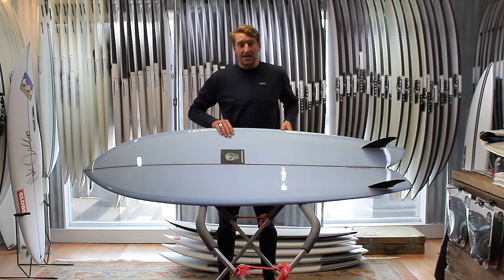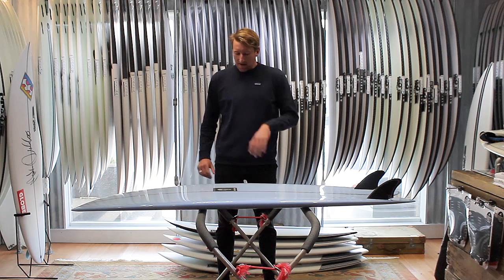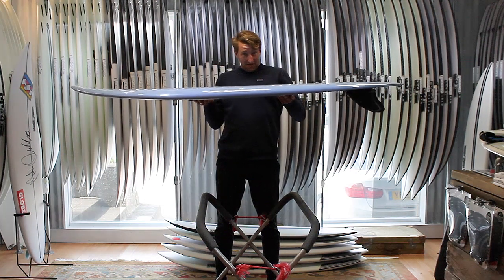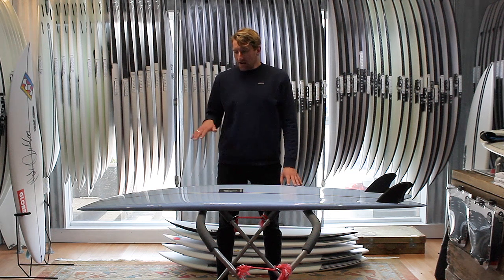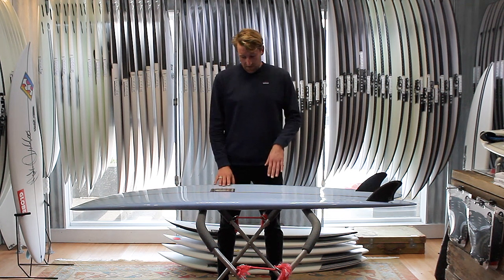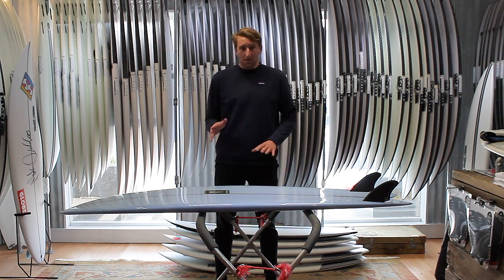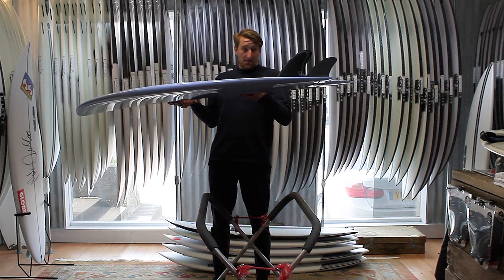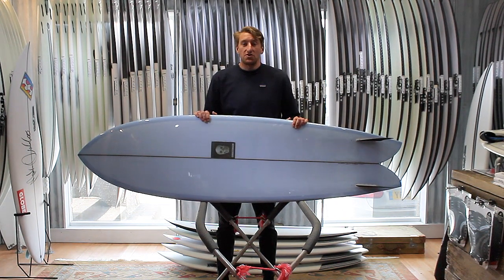Christenson Long Phish Surfboard Review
A stretched out more refined version of the classic fish template. Featuring a thinner and narrower template the Long Phish allows you to ride a longer board without the unnecessary volume you get with a traditional fish shape.